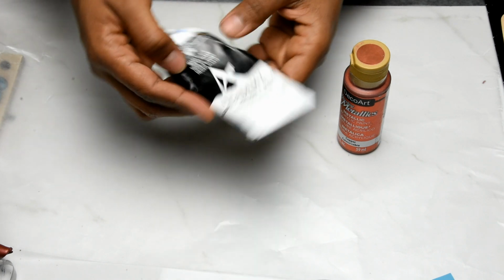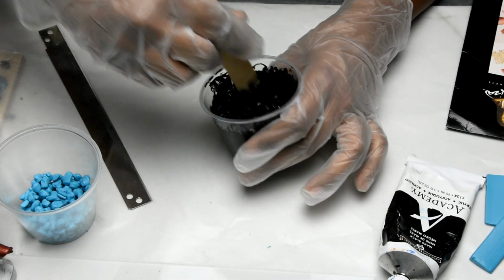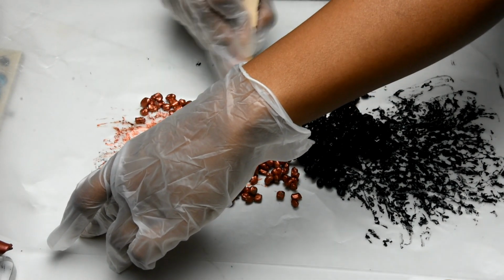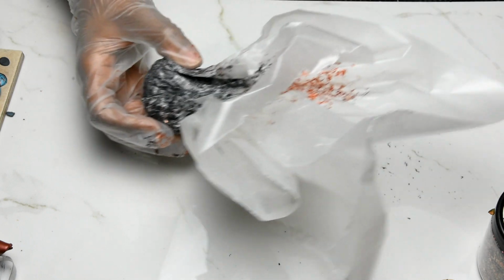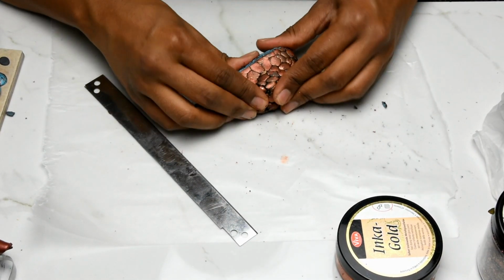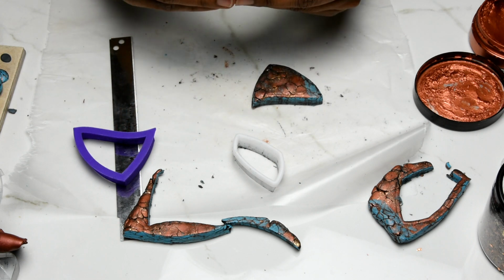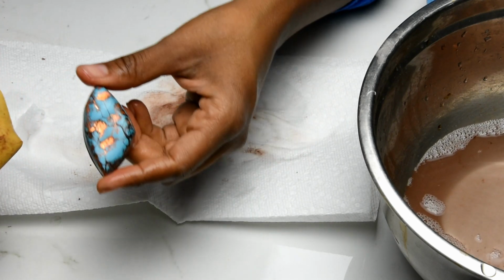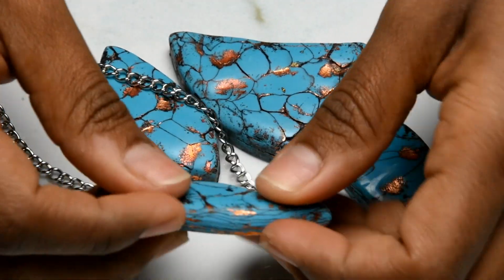Polymer Clay Project: Faux Turquoise stone Tutorial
In this video I will show you how to create a realistic Faux Turquoise stone, I hope you like this video
Supply List:
Premo turquoise
Black Acrylic paint
Deco Art Dazzling Metallic (Copper)
Cutters
Speed Ball Metal leaf (Copper)
Pearl Ex Bronze Antique (660)
Inka Gold (Copper)
Cosmic Shimmer Gilding Flakes
2 small containers
2 popsicle sticks
Parchment paper
Renaissance wax
Dremel
Buffing Wheel
Odette Tutorials!